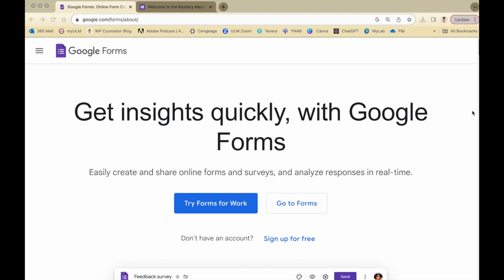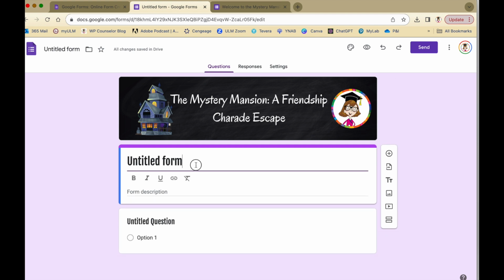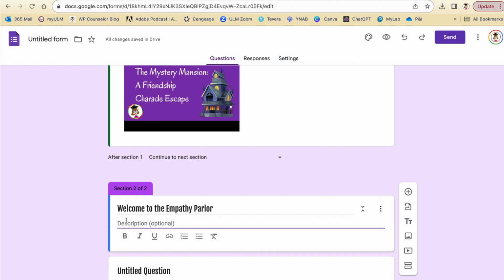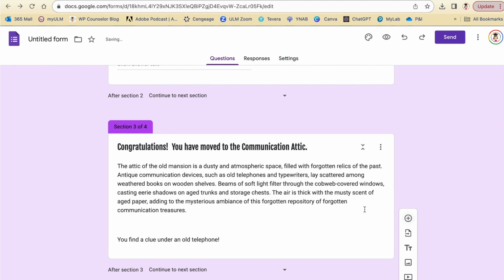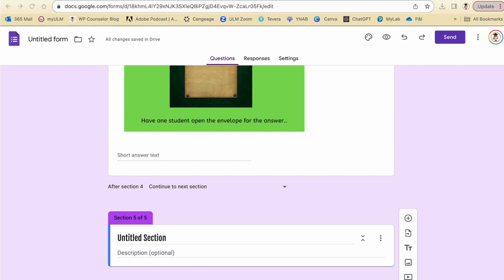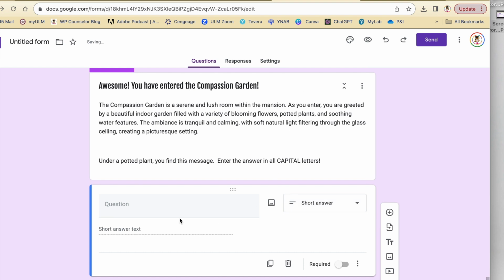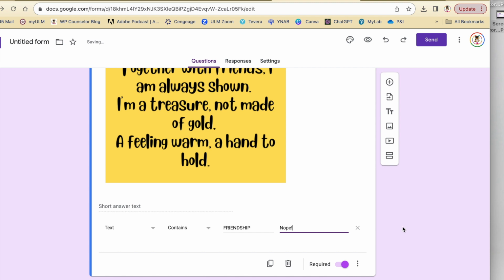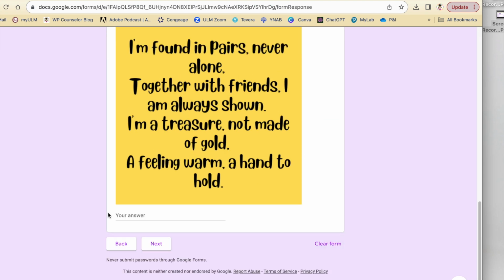Creating Escape Rooms in Google Forms with Dr. Moon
Join Dr. Moon as she demonstrates how to make a simple escape room using Google Forms.